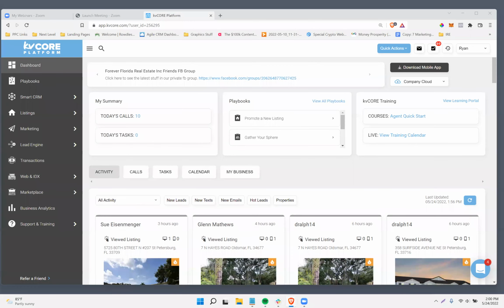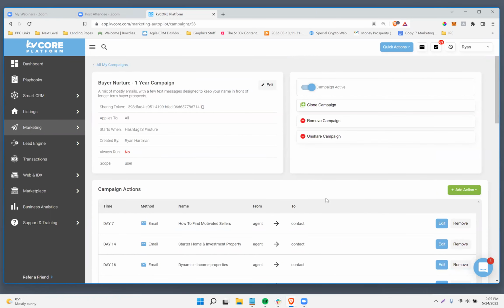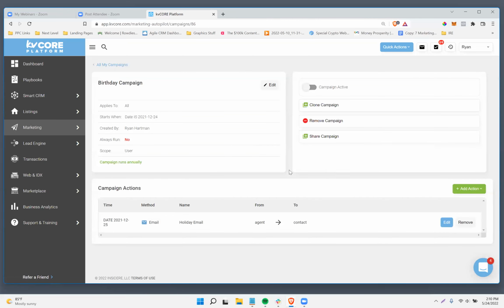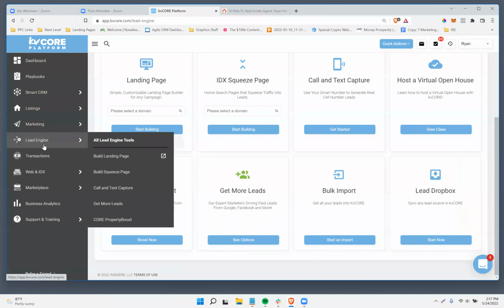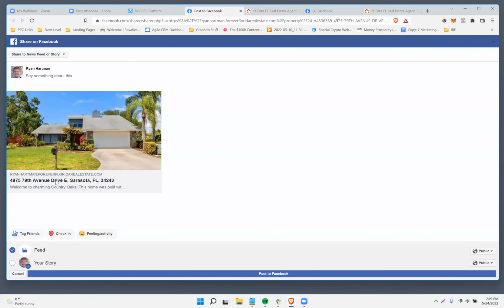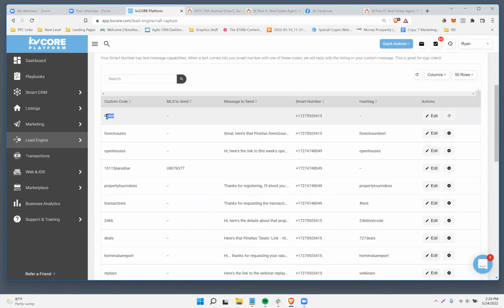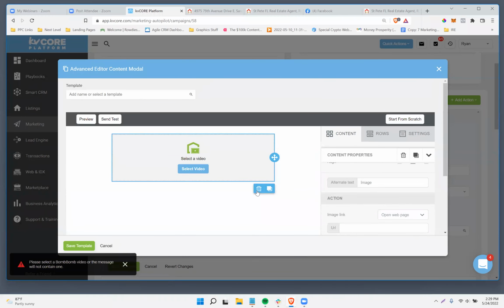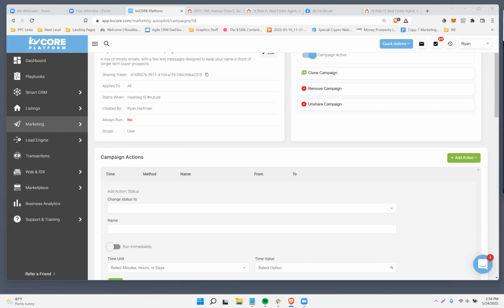kvCORE Campaigns Update (HUGE!) + Next Level Q&A 5/25/22